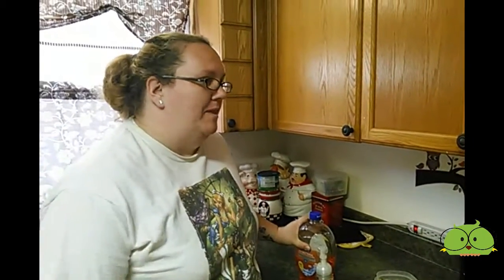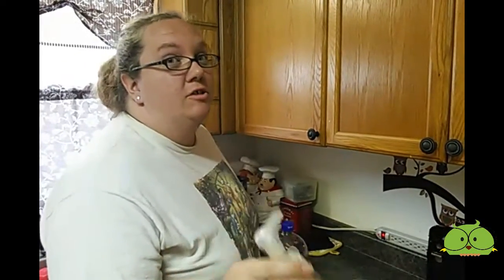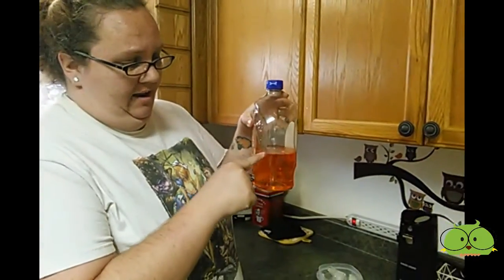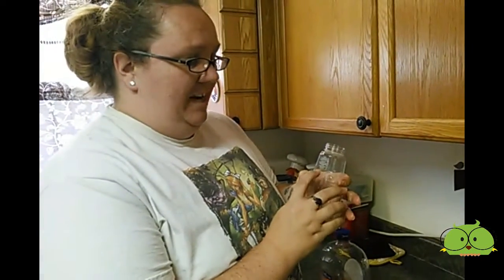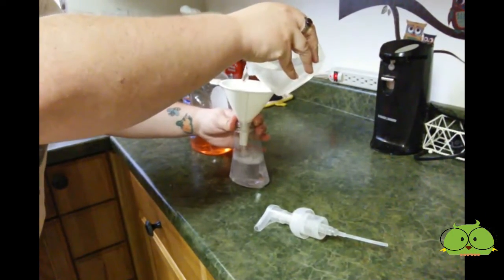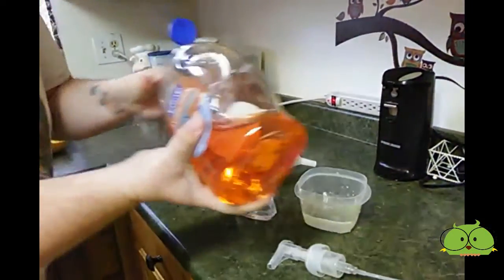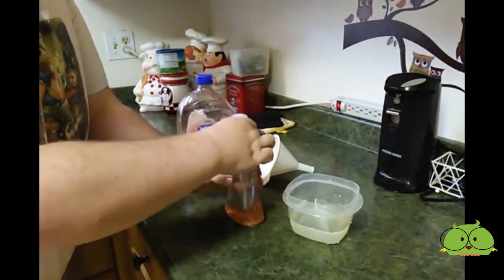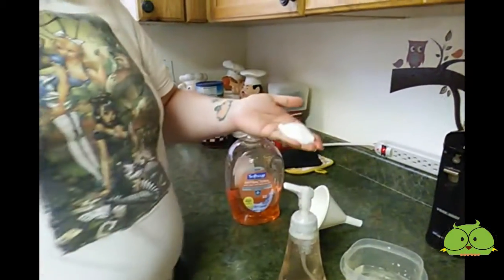DIY Foaming Handsoap Refill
Have you ever run out of foaming hand soap refill and wondered what you are going to do?? Wonder no more!! Today I'll show you how to take regular liquid soap and create foaming hand soap refills for your foaming pump dispenser!! Love ya!!

Hello!!!  We are Billy and Patty! Welcome to our crazy beautiful world. We are a married couple with three crazy kids. We like to have fun and want to share our world with you, won't you come along for the ride? We have so much to show you. From theme parks to cooking to DIY to just plain old having fun!! We are new to this and learning as we grow.